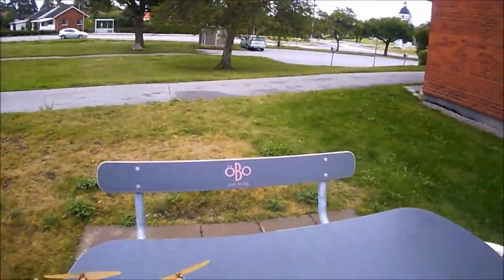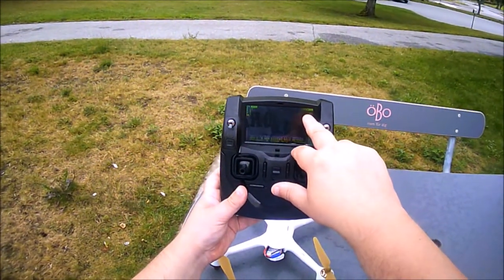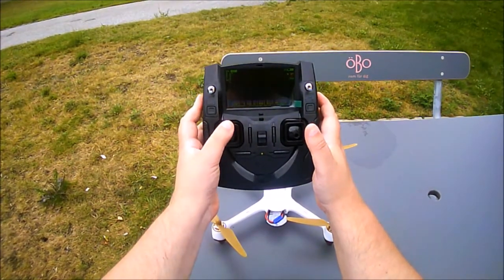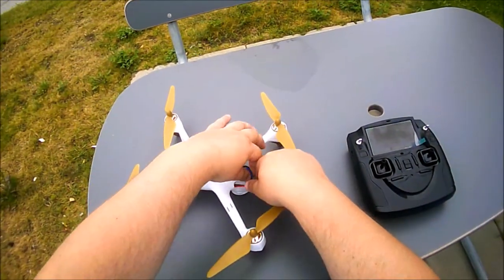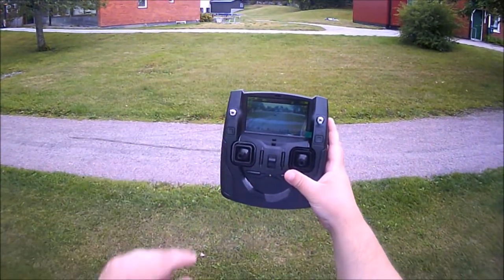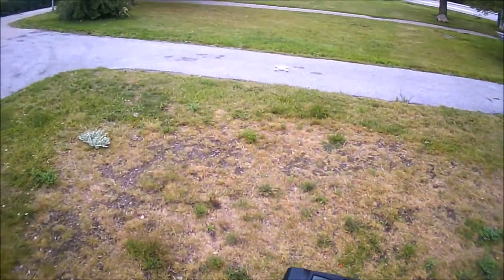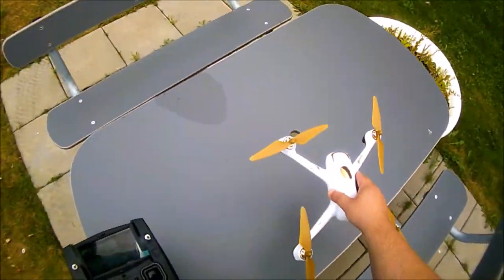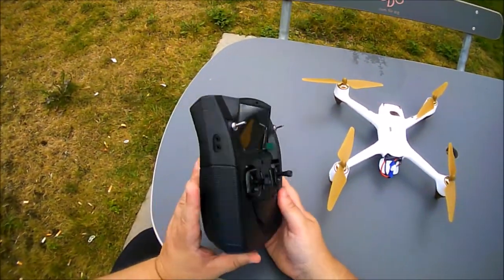Hubsan H501S Review part 2: Flight tutorial and Conclusion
I did a very late review on this drone.
Its expensiv and not really a trusty quad at all. Sure the GPS seems to be ok, but it has wind issues, follow me issues, Falling out from the sky-issues and so on. And not even the Retailer "Teknikmagasinet" seems to trust this product anymore.